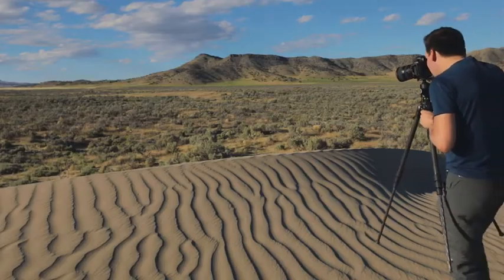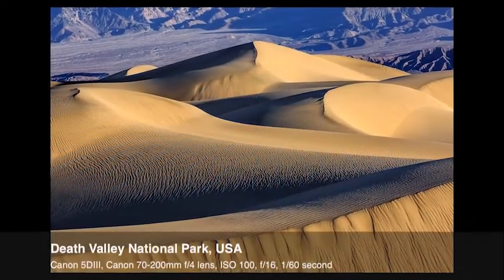Sand Dunes Photography Tips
In this video, professional landscape photographer Ian Plant discusses his favorite tips and techniques for sand dunes photography. Watch and learn as he talks about light, composition, and strategies for scouting dune fields to find the best possible shots.

📷 Sign up for the free Outdoor Photography Guide newsletter to receive the latest videos, articles, and tips straight from the professionals!